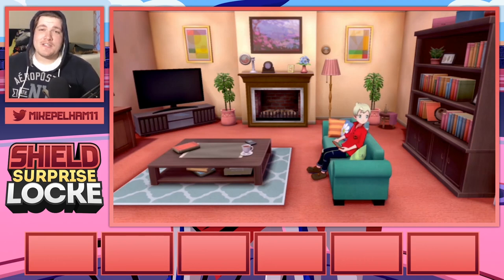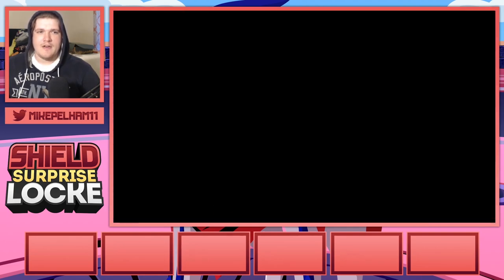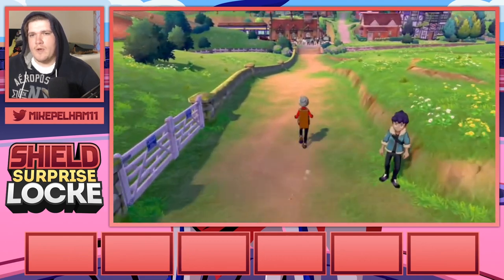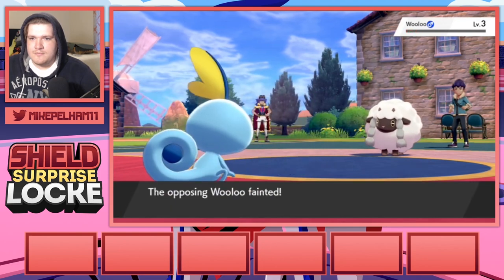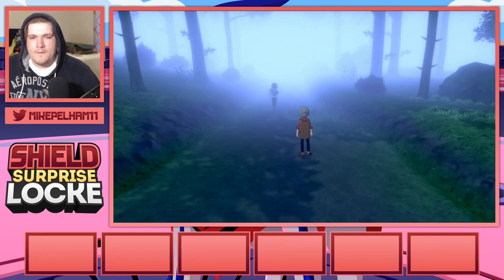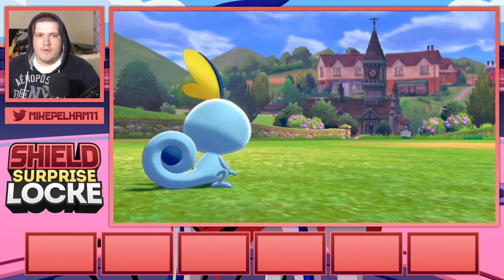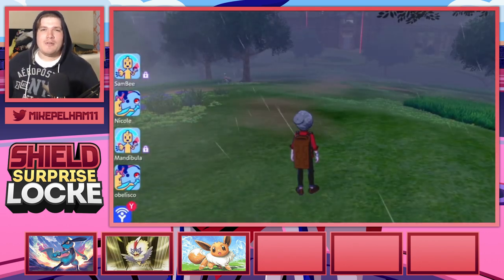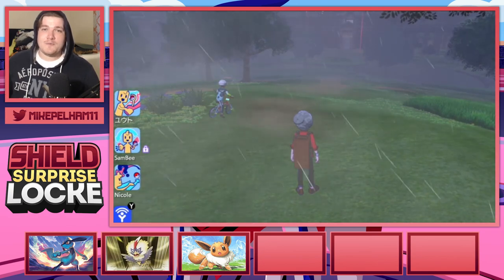Pokemon Shield Surprise Locke EP 1